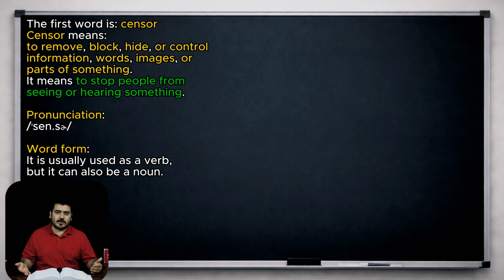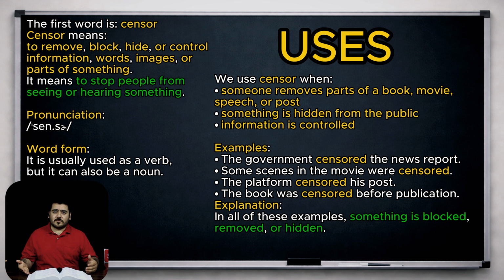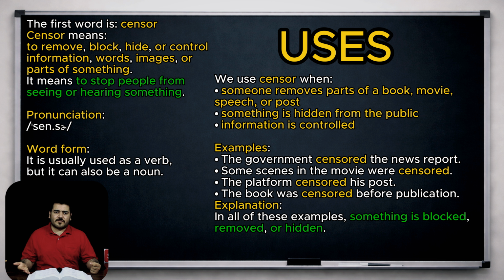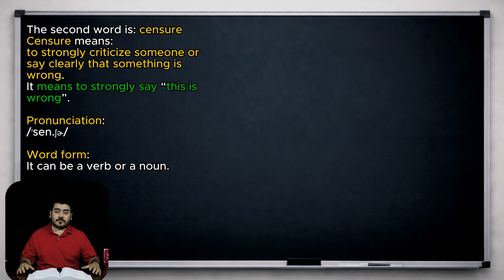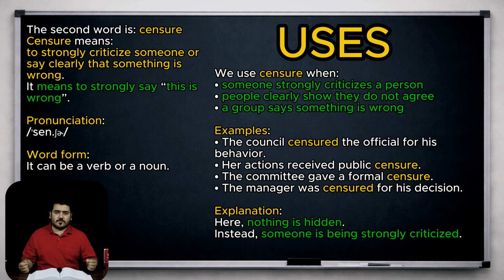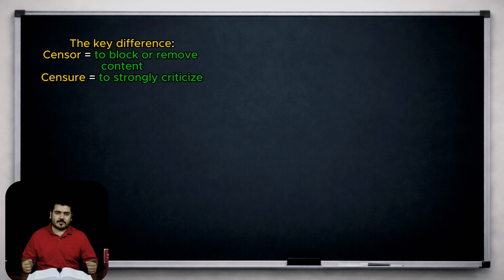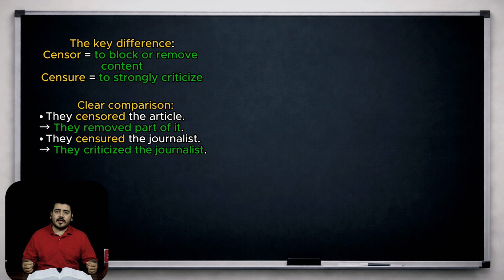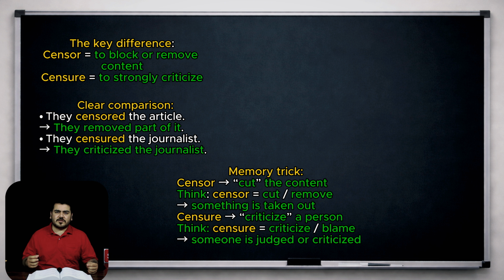Censor ≠ Censure | The Exact Difference Explained Simply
Do you confuse censor and censure? You are not alone — these two words look similar, but they have completely different meanings.

In this lesson, you will learn:

The exact meaning of censor and censure
The correct pronunciation of both words
When and how to use each word correctly
Clear examples and explanations
A simple memory trick so you never forget again

By the end of this video, you will clearly understand:
Censor = remove or block content
Censure = strongly criticize someone

This lesson is perfect for elementary to intermediate learners who want to avoid common English mistakes and improve accuracy.

📌 Example from the lesson:

They censored the article → part of it was removed
They censured the journalist → they criticized the journalist

🎓 Follow structured English learning with ASK English Official

Vocabulary lessons
Confusables (like this one)
TOEFL 2026 preparation